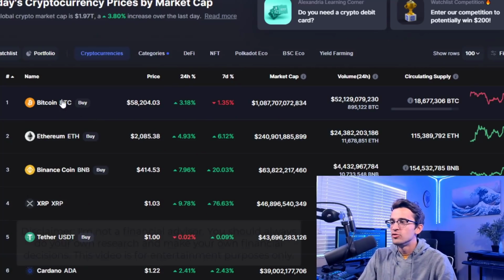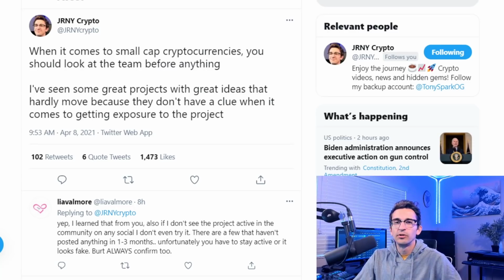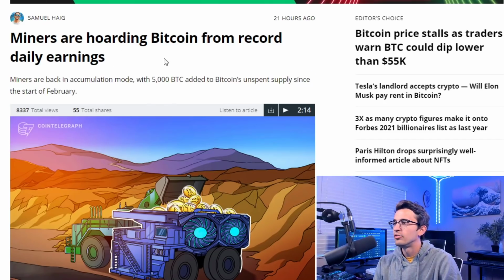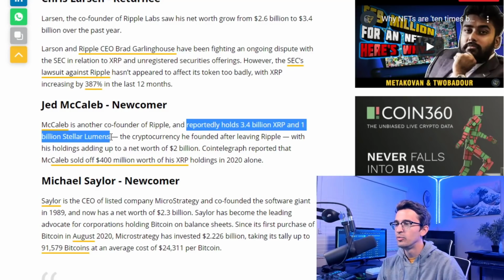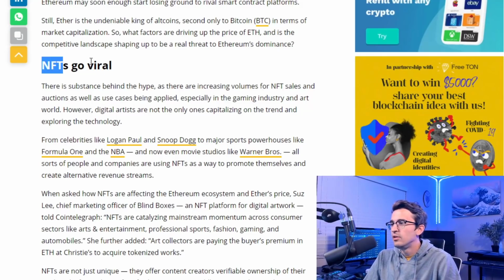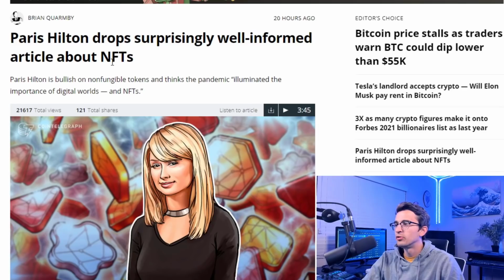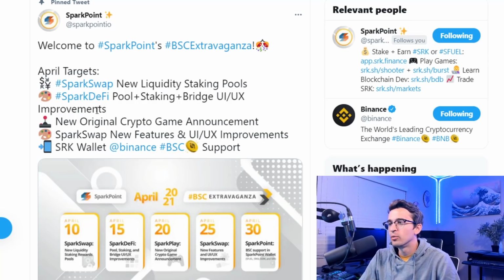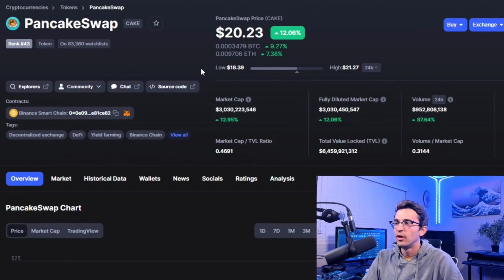BULLISH CRYPTO NEWS!! Altcoin Breakout Imminent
We are seeing many bullish signs for Bitcoin and many altcoins in the cryptocurrency space. In today's video, we discuss the crypto markets, how to spot a good hidden gem team, the crypto billionaire list, SparkPoint's new Binance Smart Chain SparkSwap and more.

WARNING: The comments are full of scammers lately! There are even accounts using my name and logo!

💎 Use a VPN to Protect Yourself! (1 week for 99 cents)

TIMESTAMPS
00:00 Crypto news intro
0:32 Cryptocurrency Market Updates
0:50 Why a Crypto team is very important
3:20 Grow your coins
4:05 Bullish Bitcoin Data
5:38 Forbes Crypto Billionaire List
8:00 Elon Musk to Pay Tesla Rent in Bitcoin?
8:35 Ether price takes on Bitcoin
11:35 Paris Hilton Dropping NFT Knowledge
12:36 SparkPoint Updates
13:58 SparkSwap on Binance Smart Chain is huge
16:07 Final thoughts and video outro

 Trade Cryptocurrency on Binance (Get trading fee discounts)
Trade Stocks and Crypto on Webull (Get 2 free stocks)